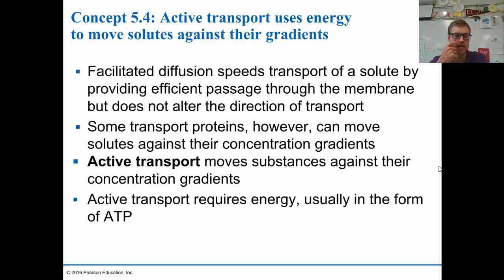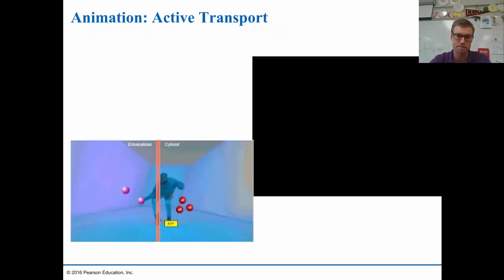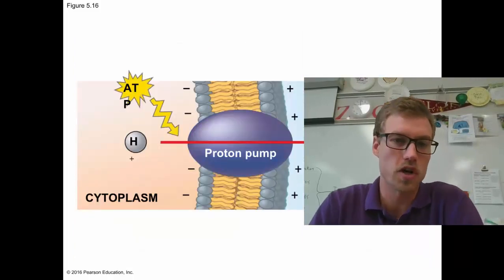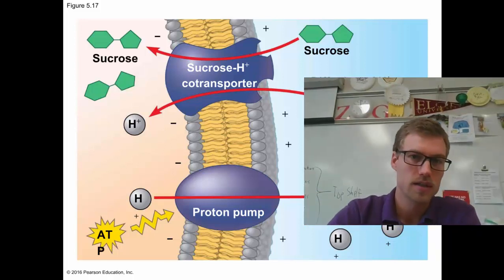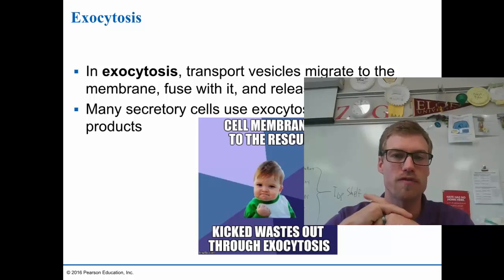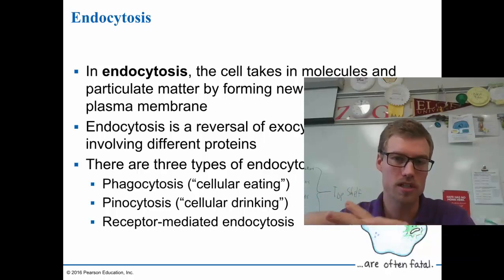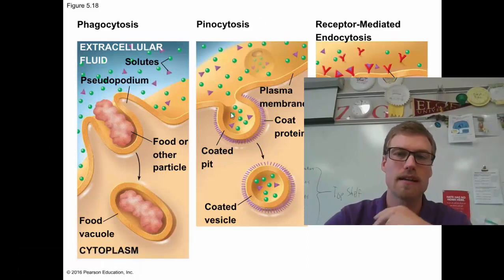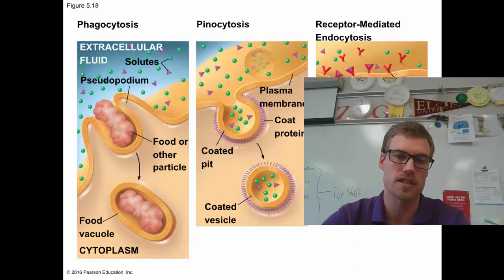AP Bio 5 4,5 Active Transport